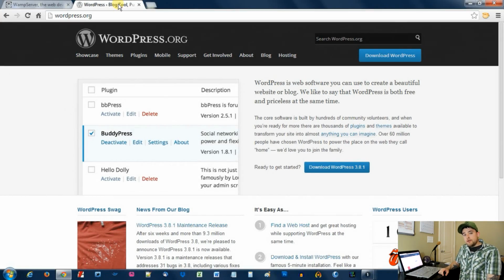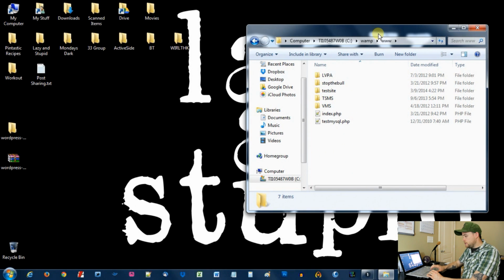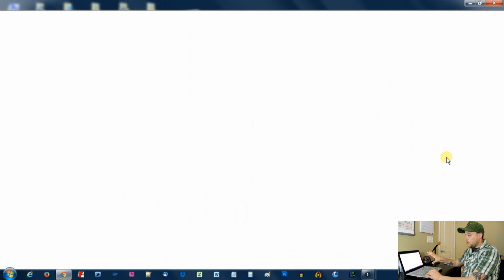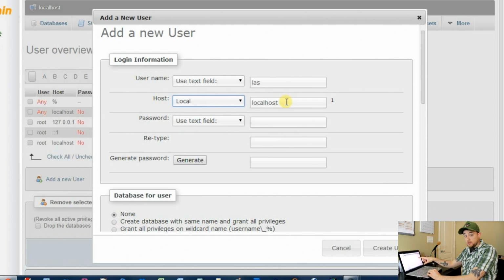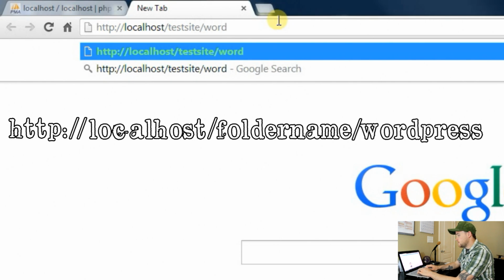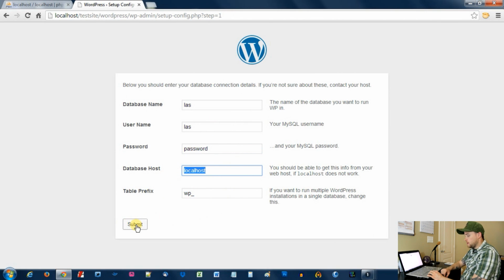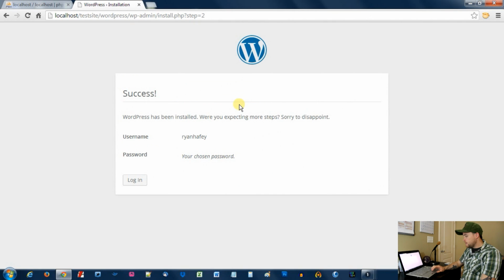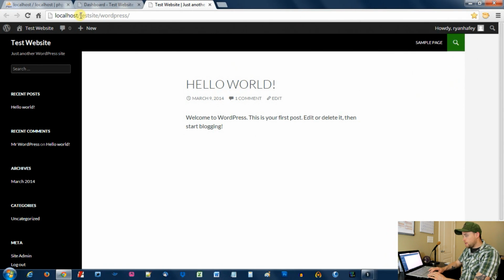How to Install WordPress Locally onto a PC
Visit LazyAndStupid.com for more info and to see my other videos.

Want to learn how to use WordPress without all the baggage of launching and maintaining a public website? You're in luck. In this video, I'll teach you how to install WordPress locally onto your PC.

Installing WordPress locally onto a computer means that you essentially turn your computer into your own personal server, onto which you can build your own personal website. In other words, it gives you the freedom to build a fully functional website directly onto your own computer that only you have access to. This is helpful if you're just getting started with WordPress, or if you want to test out some new coding techniques before launching them on a public website.

Before getting started, you'll need two things:

1. Wamp Server.

2. WordPress: Download WordPress files form

The rest of the process is laid out, step-by-step, in this easy to follow video. Now get off your lazy ass and learn how to build a WordPress website!

Twitter.com/RyanHafey
Facebook.com/LazyNStupid